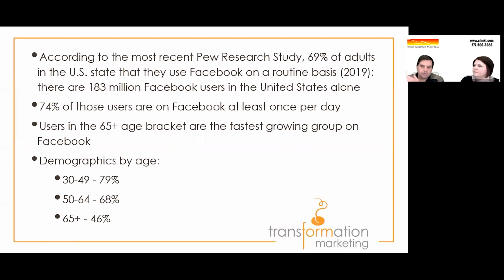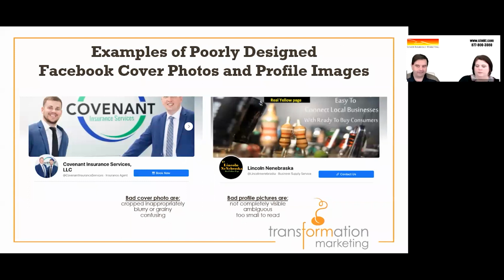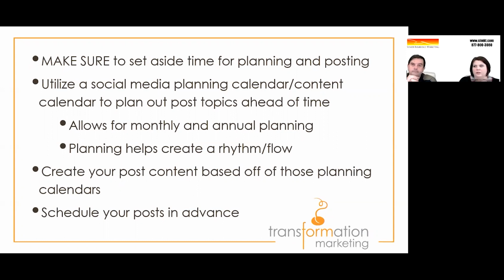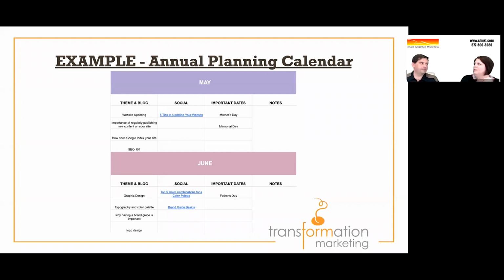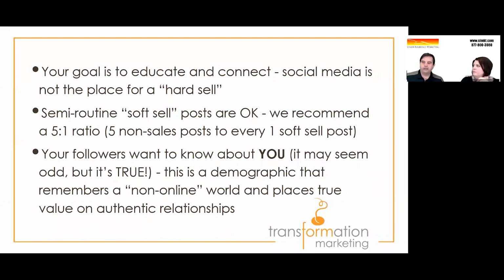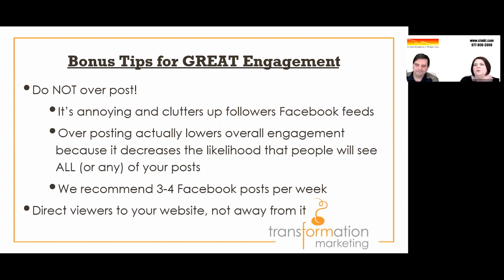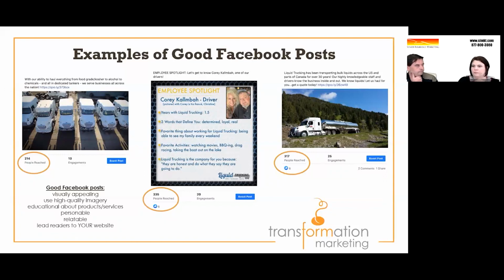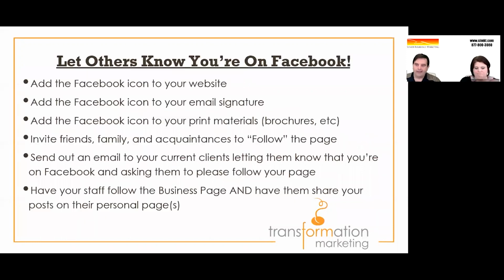Obtain leads with Facebook webinar 7/16/20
Travis Filing and April Kester with Transformation Marketing give us some tips for using Facebook for your business and how you can obtain leads. You don't want to miss this one. If you're interested in learning more, give us a call!